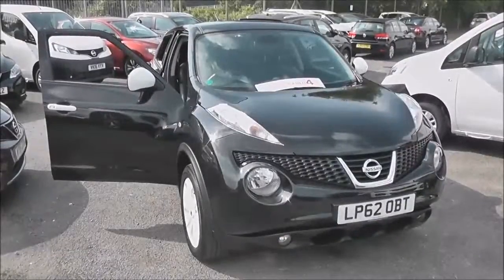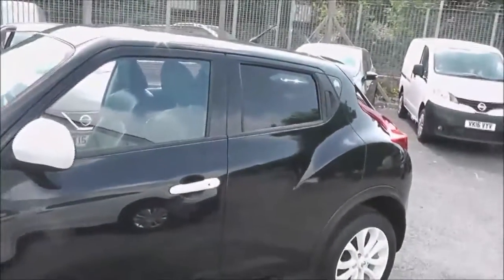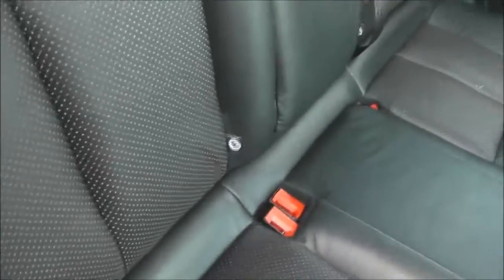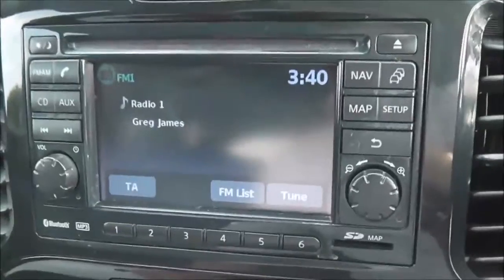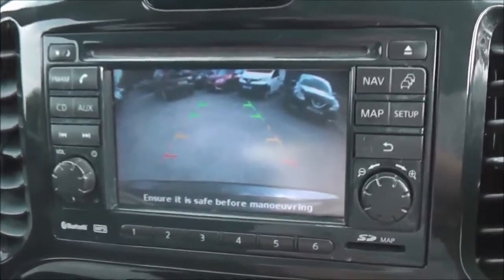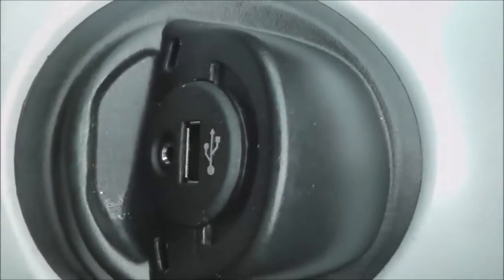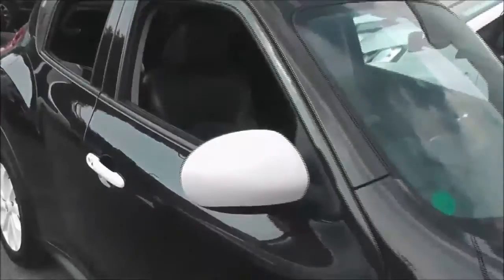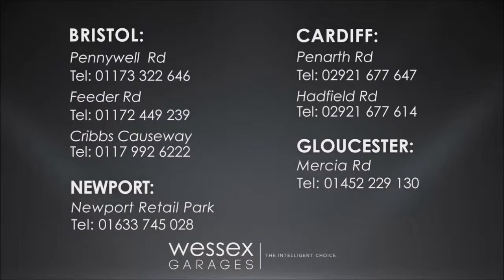Wessex Garages | USED Nissan Juke Ministry Of Sound Special Ed at Pennywell Road, Bristol | LP62OBT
Here we have a USED Nissan Juke Ministry of Sound Special Edition, this 5 Door Hatchback has a 1.6 Petrol Engine, was registered in January 2013, has a 5 Speed Manual Transmission and comes in Black. This vehicle is available to view at our Used Car Supercentre on Pennywell Road, Bristol.